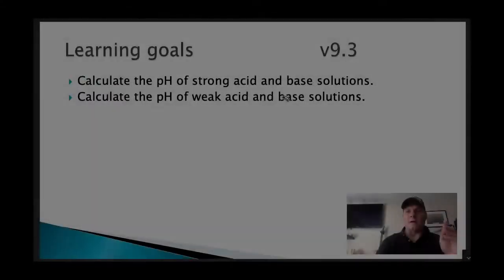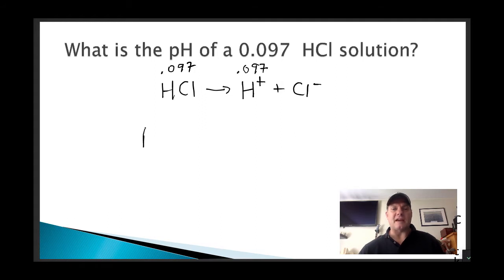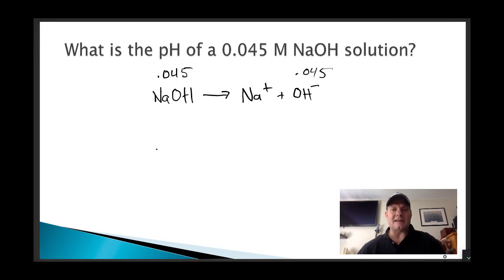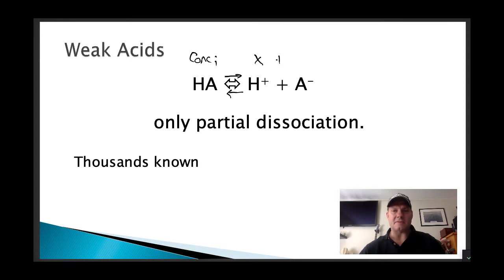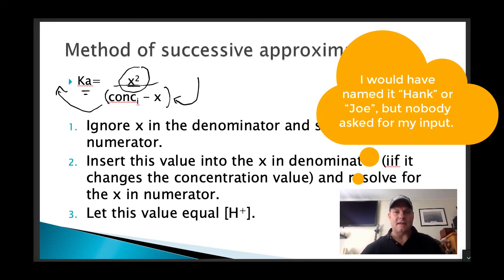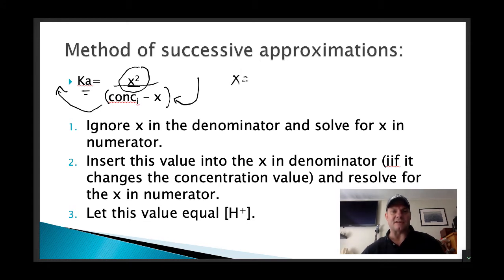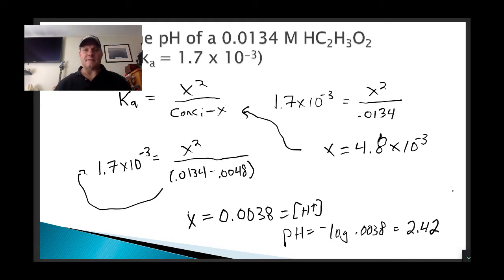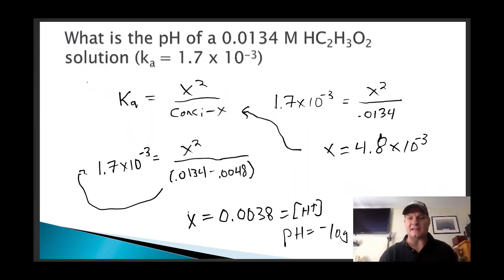V9 3: pH of Strong and Weak Acids and Bases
Strong vs Weak Acids and Bases
MOSA Method